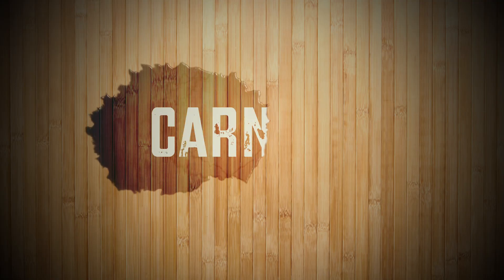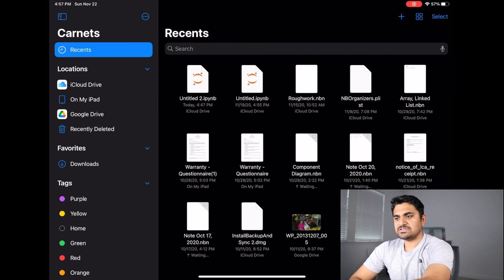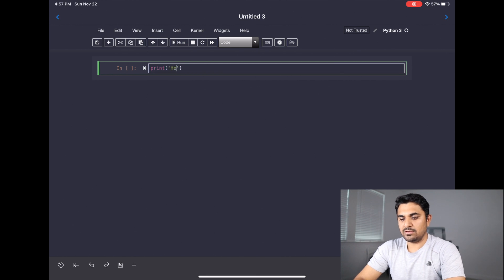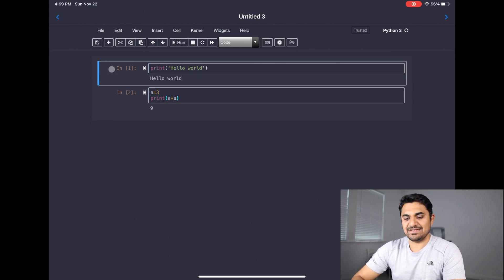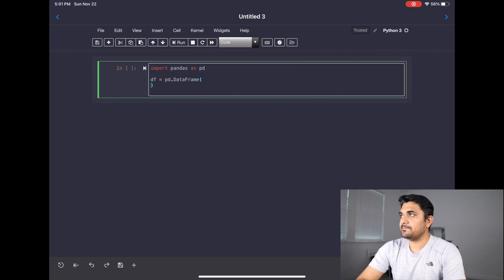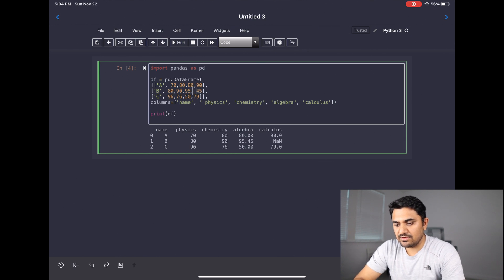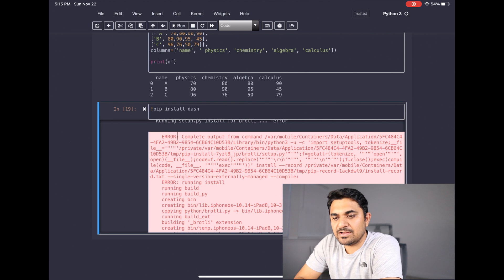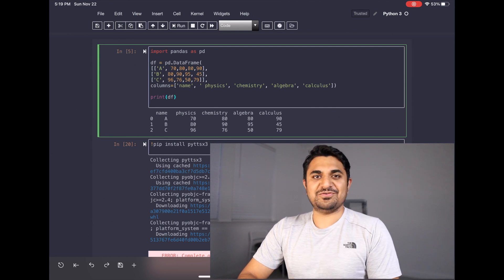Coding on ipad pro [ Part 2 featuring CARNETS ] | Best FREE app for python !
This video continuation of series - coding on ipad pro. I have been exploring ways to use my ipad pro for programming on the go and CARNETS has proven to be a great app that lets you run python code seamlessly.

Amazon.in Links:
              And if you don't want to spend too much and dont need a keyboard then I really like this one:

My Gear:

Amazon.in Links:
Camera with kit lens